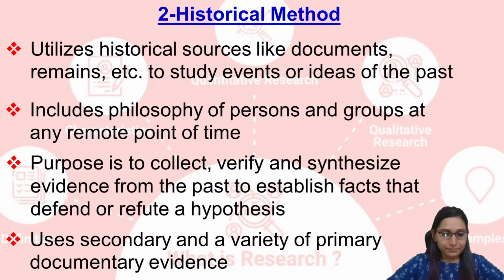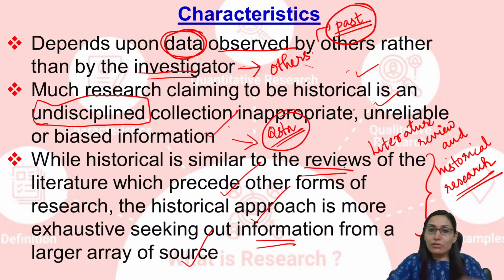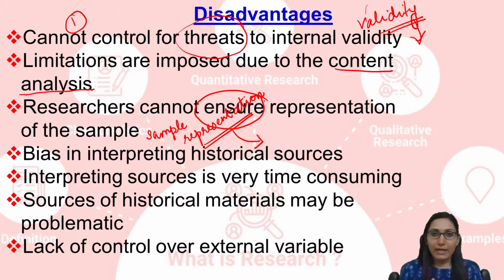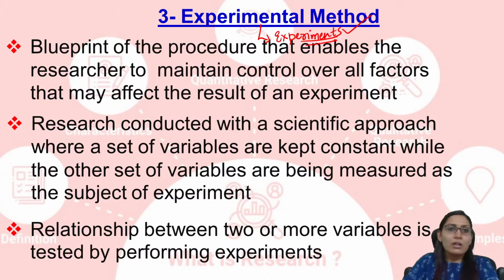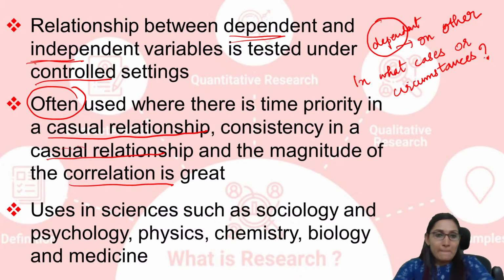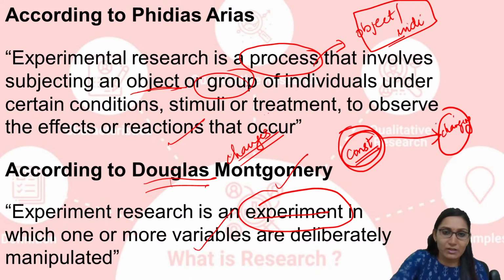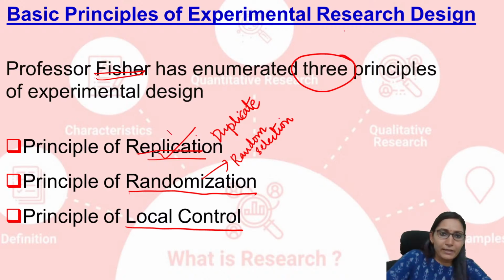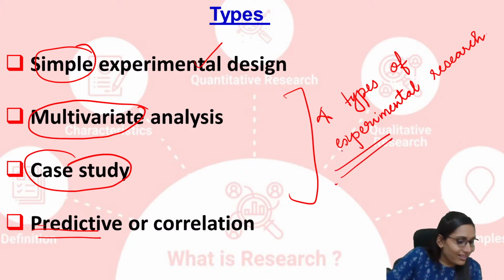NTA UGC NET Paper 1 | Research methodology | Computer Science